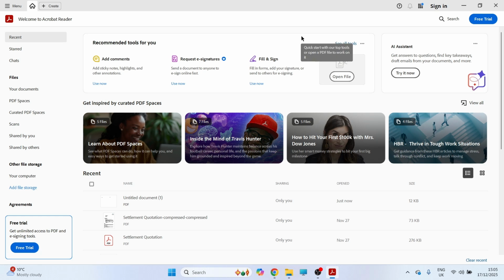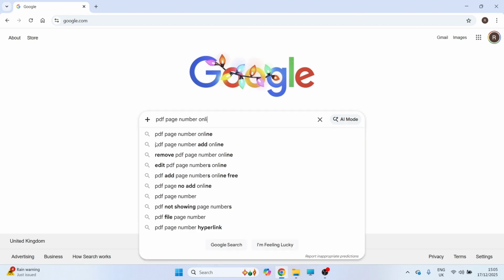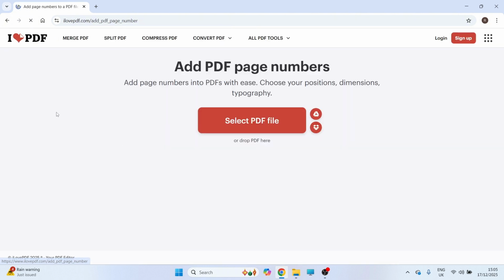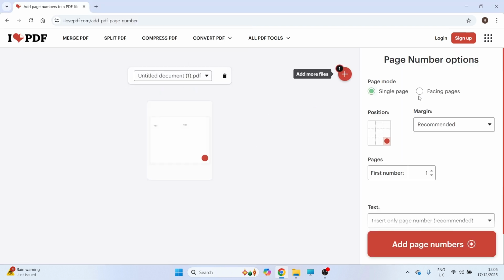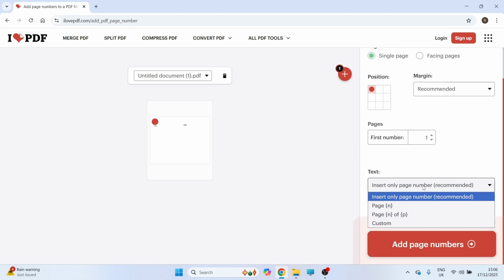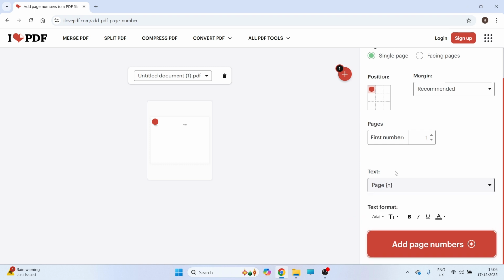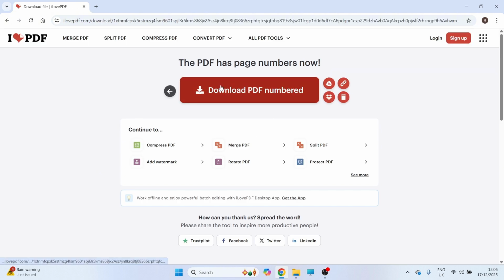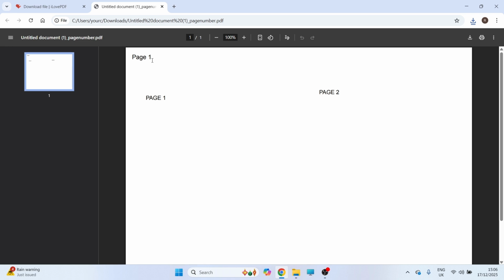How To Add Page Numbers In PDF File (Step By Step)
In this video, you’ll learn how to add page numbers to a PDF using free online tools. This tutorial covers numbering styles, positioning, and formatting for professional-looking PDF documents.